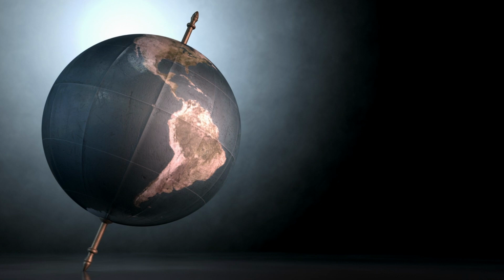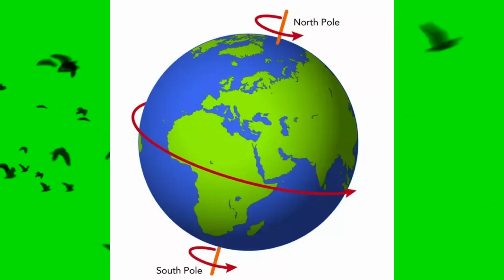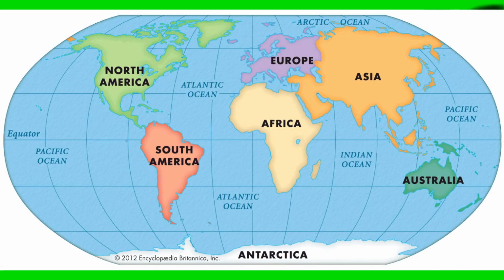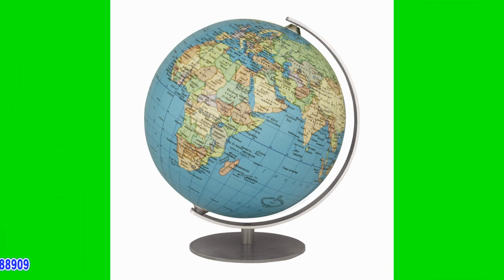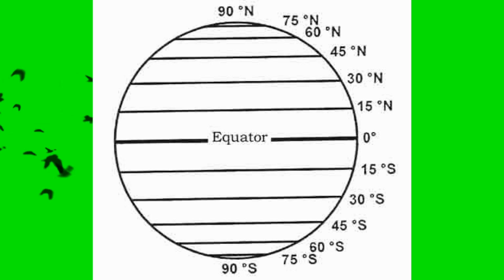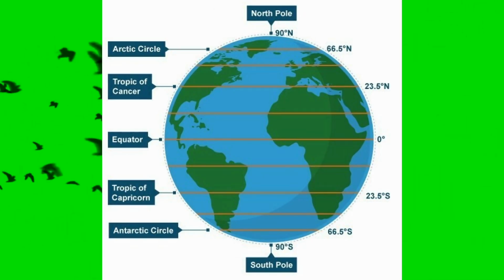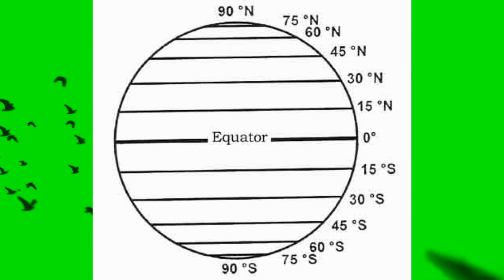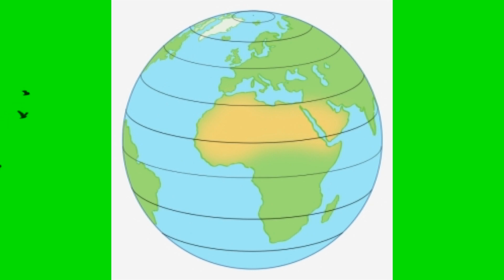CLASS 5 SOCIAL SCIENCE LOCATING PLACES CHAPTER PART -1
CBSE PATTERN,
CLASS 5,
LEARN WITH FUN,
SOCIAL SCIENCE